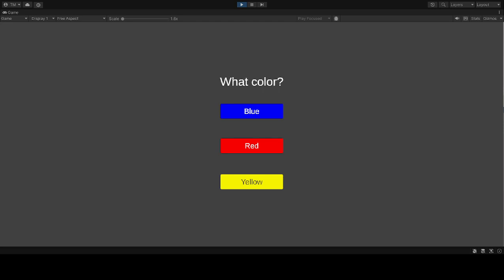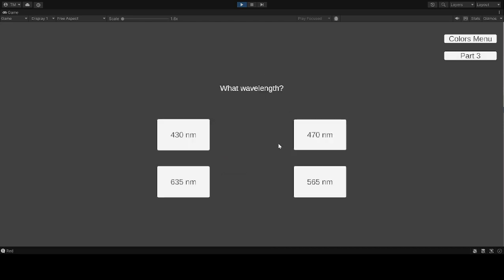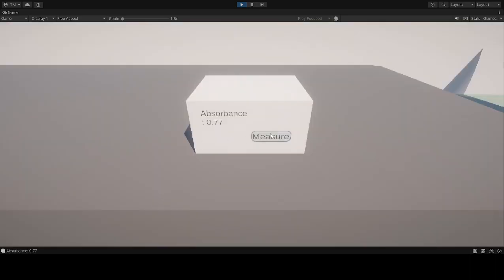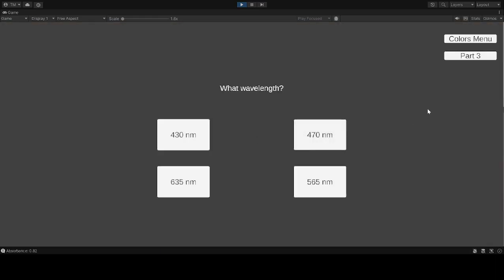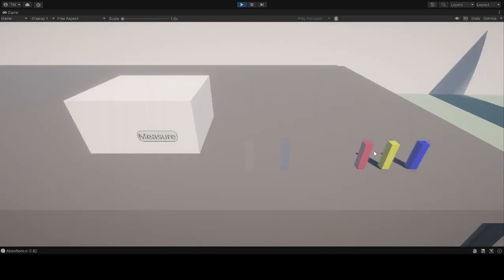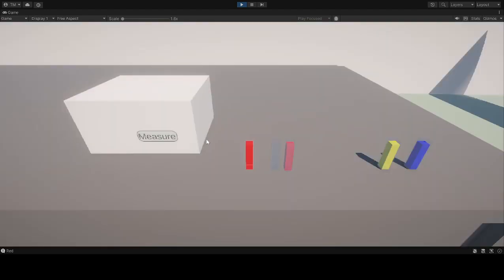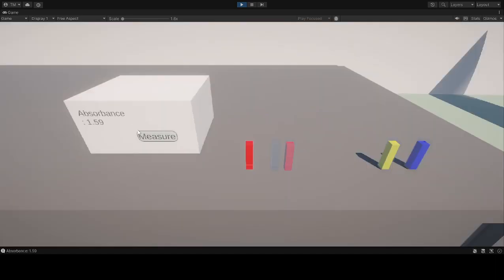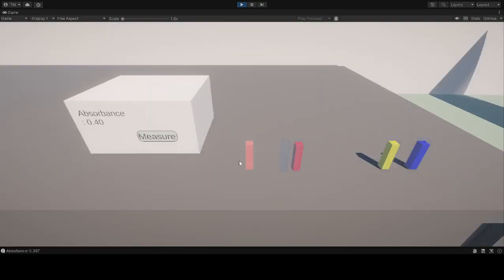ASU VR "How much dye is in a Sports Drink?" Lab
A demonstration and description of the VR version of a chemistry lab.